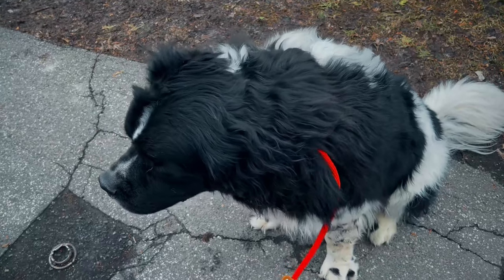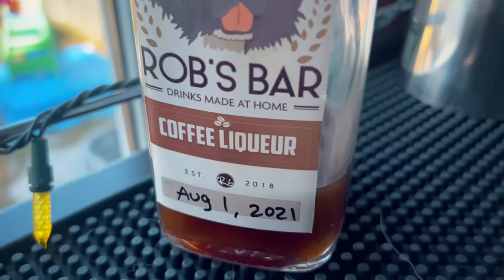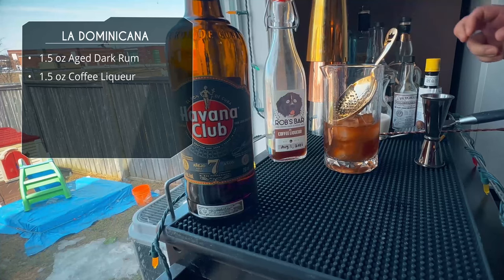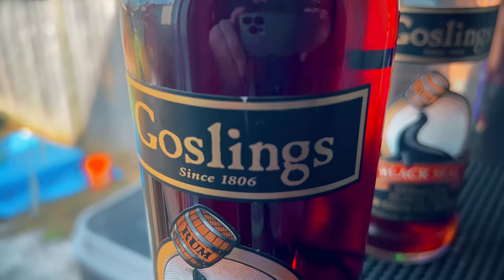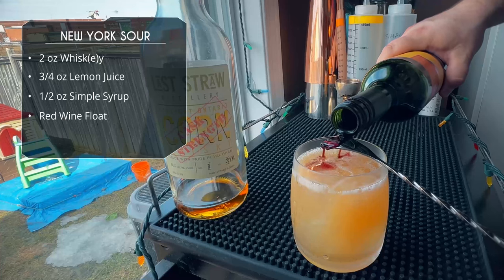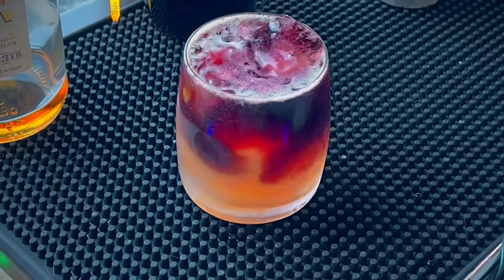4 LAYERED Cocktail Recipes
Learn how to Make Layered Cocktails! We're going to make 4 layered cocktail recipes in this episode.

Layering Drinks is all about the density of the liquids. Syrups and Liqueurs have higher sugar content and therefor sink to the bottom. Spirits have higher alcohol content and therefore can sit on top of the syrups. Finally aerated ingredients like cream and foam are lighter still and can sit atop the spirits.

La Dominicana Cocktail
1.5 oz Aged Dark Rum
1.5 oz Coffee Liqueur
Top with Lightly Whipped Cream
Nutmeg

Dark n' Stormy (Official Gosling's Rum Recipe)
4 - 5 oz Ginger Beer
1.5 oz Gosling's Black Seal Rum
Optional squeeze of Lime

New York Sour (Without Egg White) - Also called a Brunswick Cocktail
2 oz Whisk(e)y
3/4 oz Lemon Juice
1/2 oz Simple Syrup
Red Wine Float

Royal Hawaiian with Empress 1908 Gin
1 oz Pineapple Juice
1/2 oz Lemon Juice
1/2 oz Orgeat Syrup
1.5 oz Empress 1908 Gin

✅ Let’s Connect!